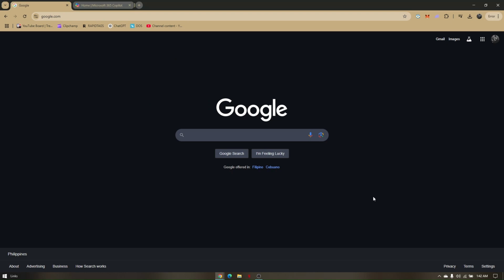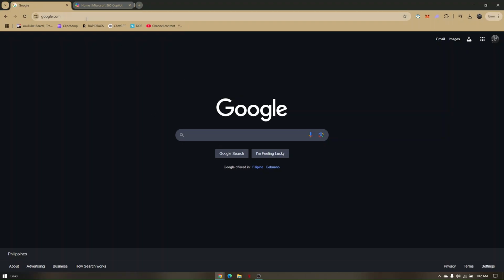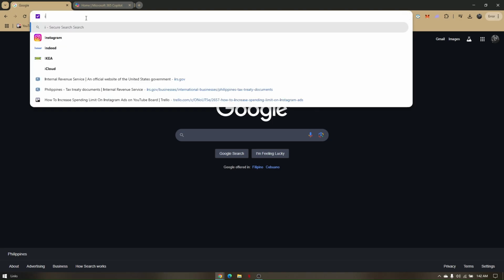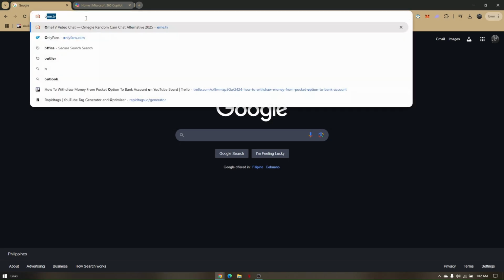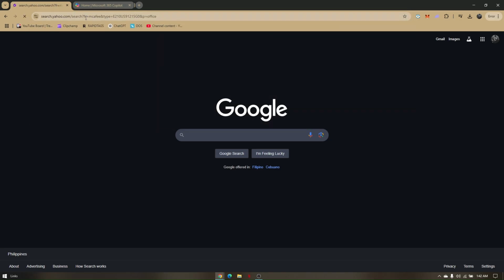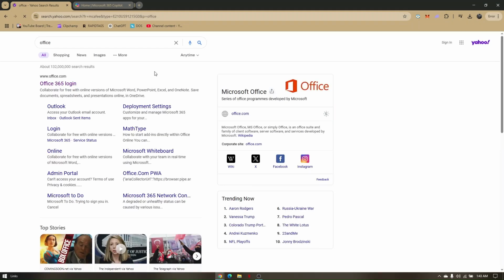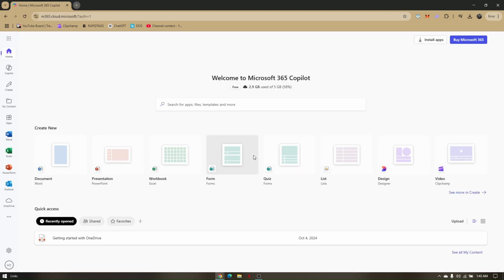HOW TO INSTALL MICROSOFT OFFICE, EXCEL, POWERPOINT, WORD (ON CHROMEBOOK)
In this video, I am going to show you how to install Microsoft Office, Excel, PowerPoint, and Word on a Chromebook in 2026 with a full step-by-step guide. Whether you need these apps for work, school, or personal use, this tutorial will help you set them up easily.